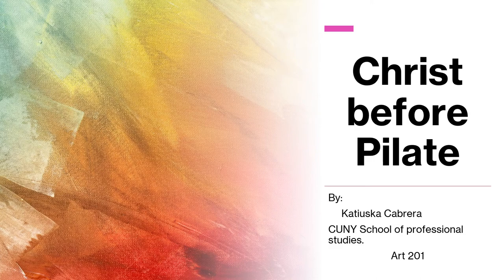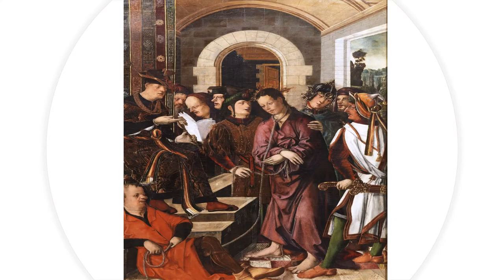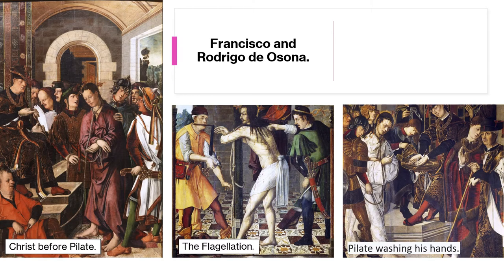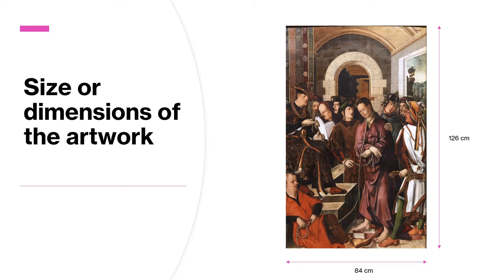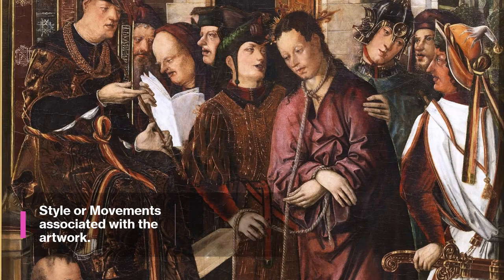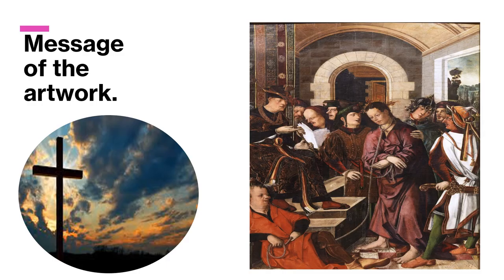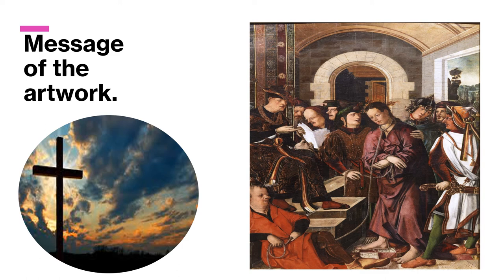Christ before Pilate video art 201